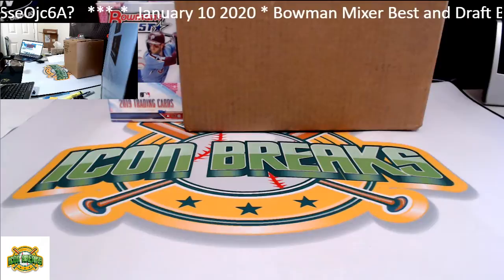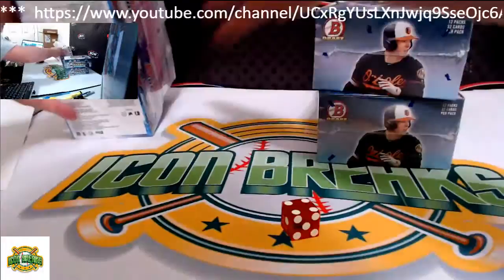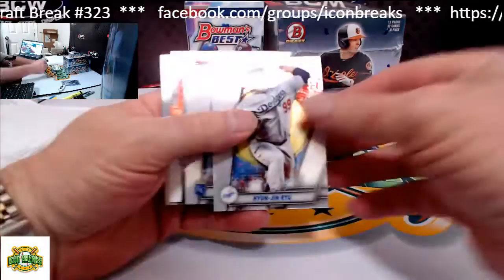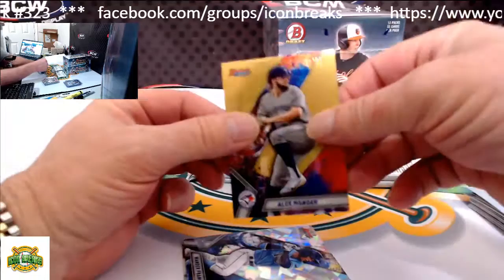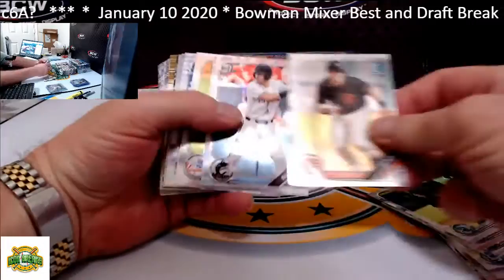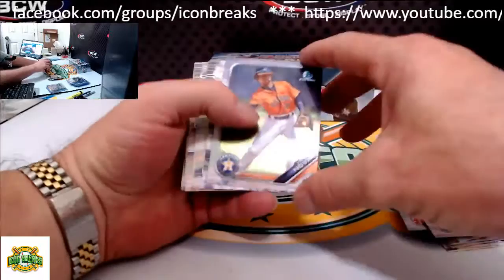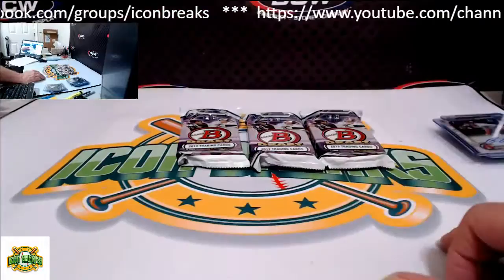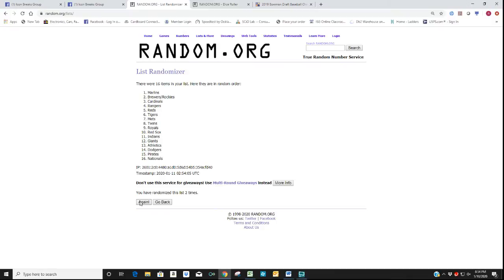Bowmans Mixer Jan 10 Break #323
Icon Breaks Live Stream